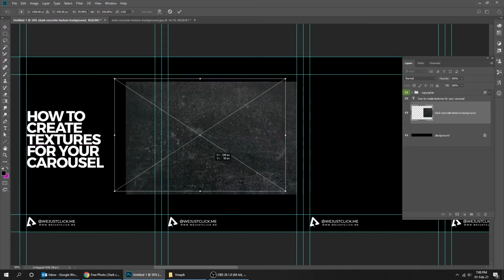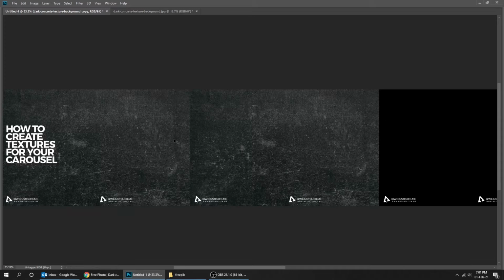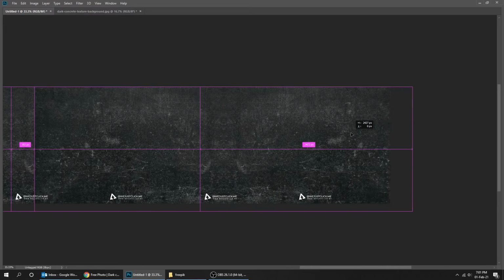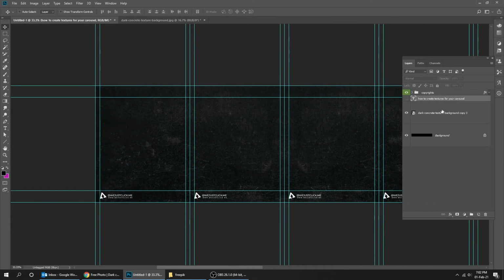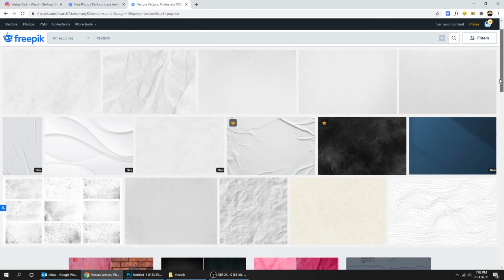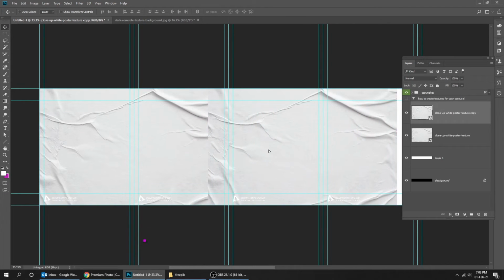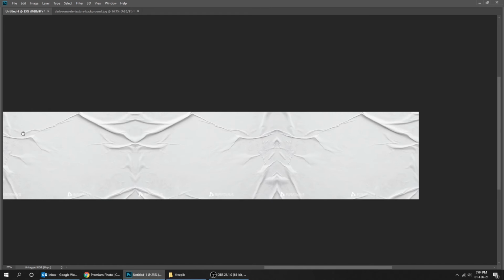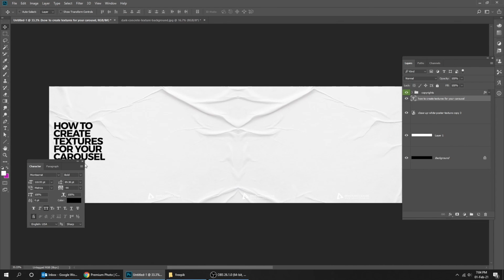how to create background Texture for your Instagram carousel - Photoshop tutorial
In this easy tutorial, i will show you how u can create a texture in your background for your Instagram carousel in photoshop - 2 examples

► Envato UNLIMITED DOWNLOADS of templates, videos, music & more